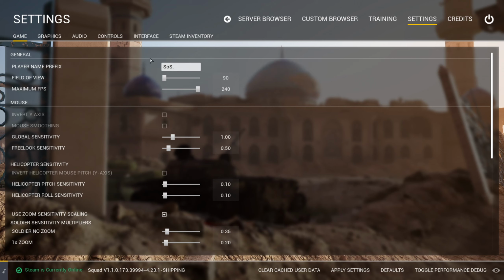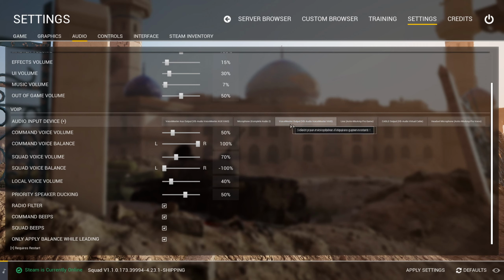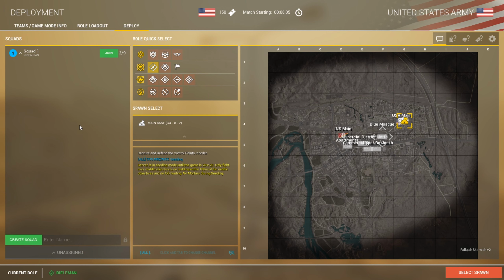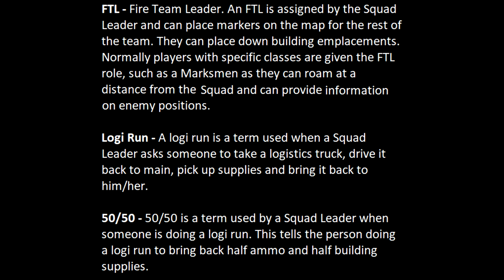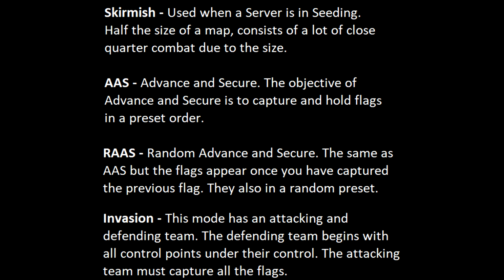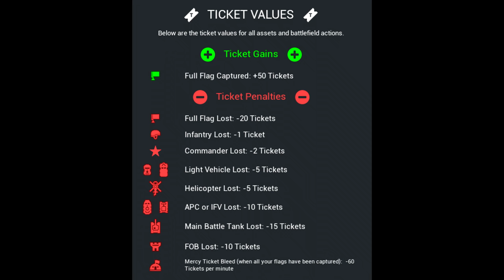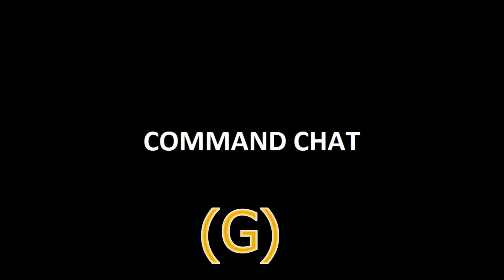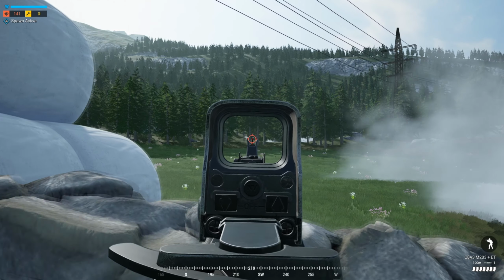BASIC INFORMATION FOR NEW PLAYERS | SQUAD TIPS/ADVICE EP 1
First episode of a tips/advice series for new players. Mainly to help out players who are new to Squad and to give them an idea of what to expect when they start the game! I hope you gather information from this video and I hope you enjoy it!